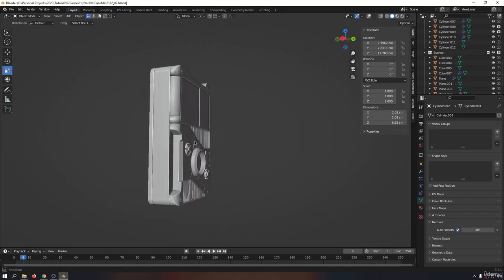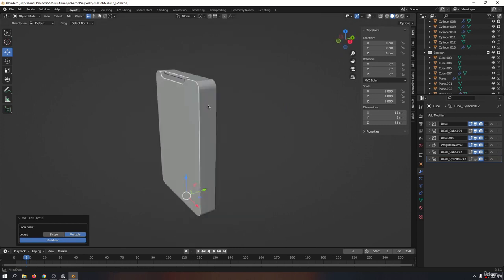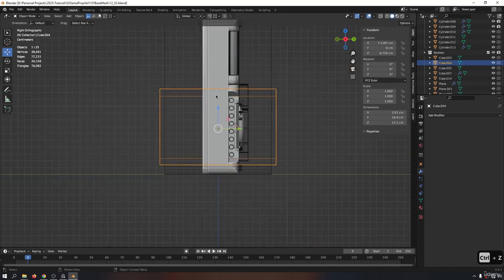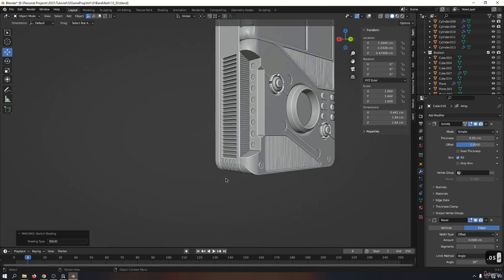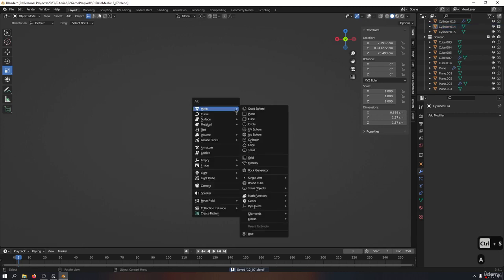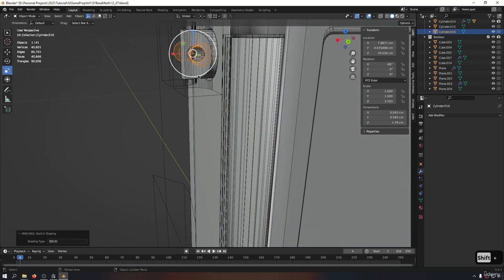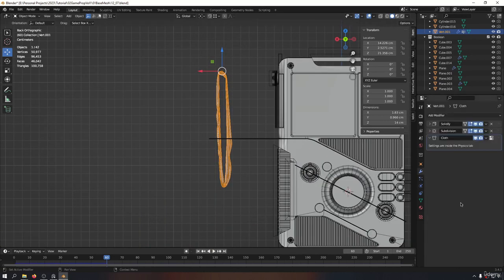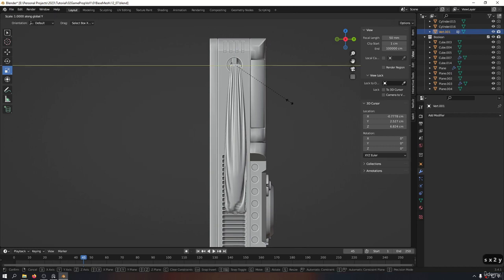6 Middle Pieces And Strap